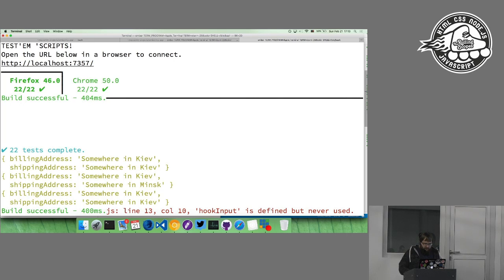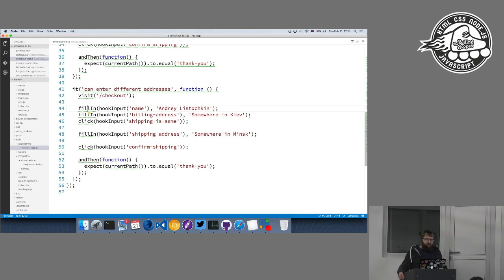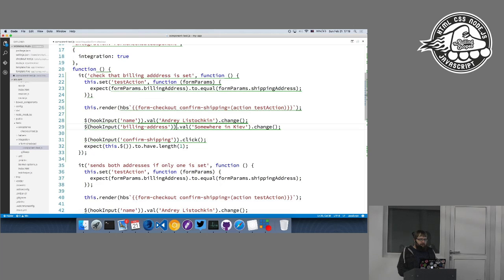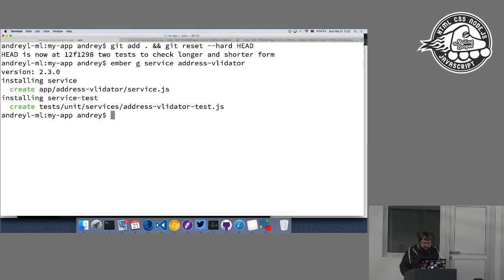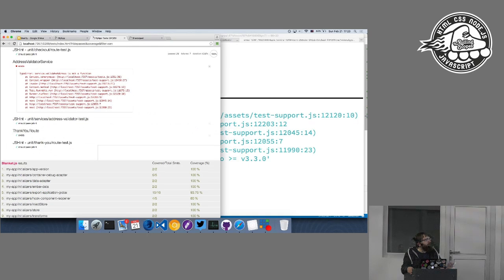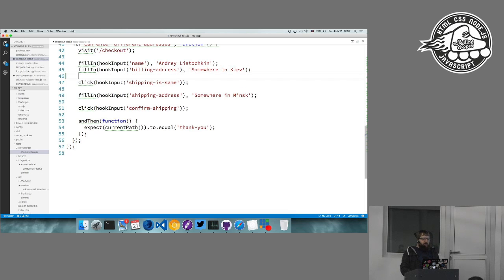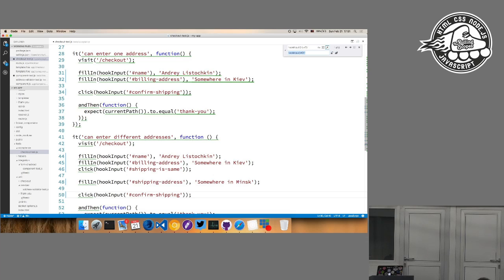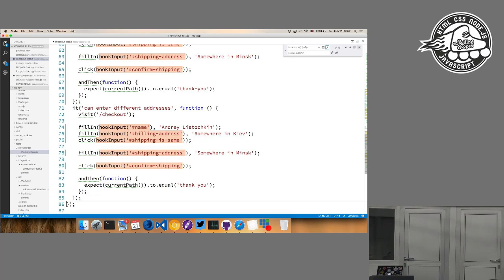RSCONF: Andrey Listochkin - Проектирование в тестировании